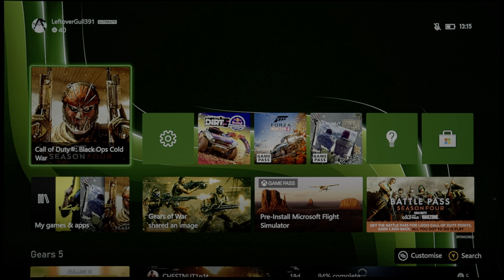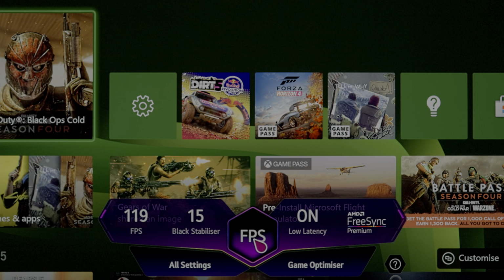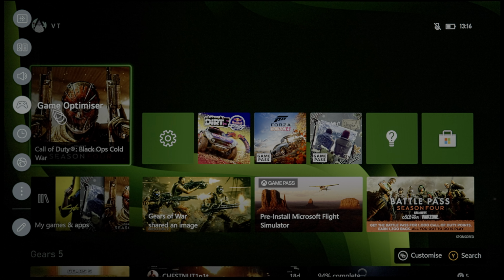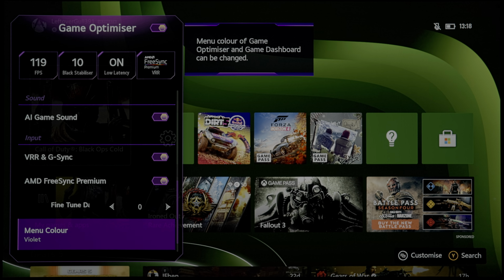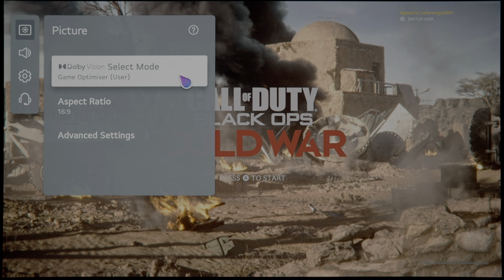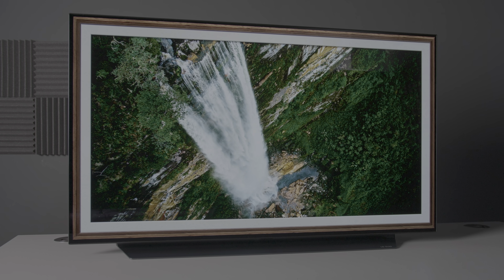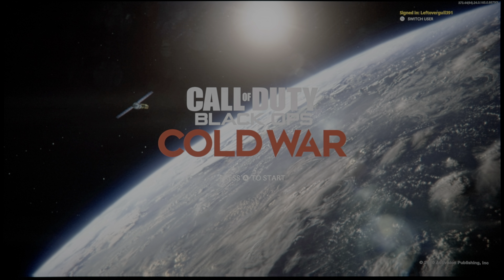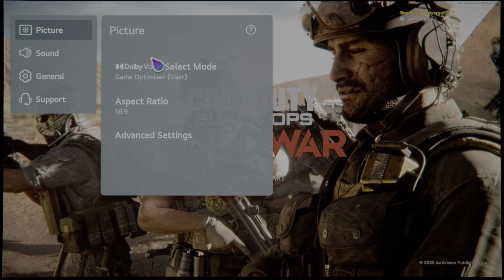LG C1 Gets New Game Dashboard + CX to Get 4K 120Hz Dolby Vision, But What about C9?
The LG C1 & G1 OLED TVs get a new Game Dashboard following the rollout of firmware update 03.15.27, in addition to 4K 120Hz Dolby Vision support with ALLM correctly defaulting to [Game Optimiser] mode, not to mention improved UI responsiveness for WebOS 6.0.

LG has confirmed that the company is working on a beta firmware update for some 2020 OLED TVs including the CX and GX, which should be available soon (at least one month away) to be requested on demand by calling LG's customer support in your own country.

The South Korean brand could not provide a comment to us regarding adding 4K 120Hz Dolby Vision support to the C9, but other publications have said that LG is looking into the matter.

This video was graded and uploaded in HDR10, but Youtube is taking its own sweet time processing this video for HDR presentation, so temporarily it may only be available to watch in SDR.